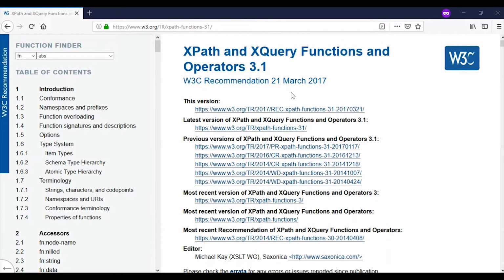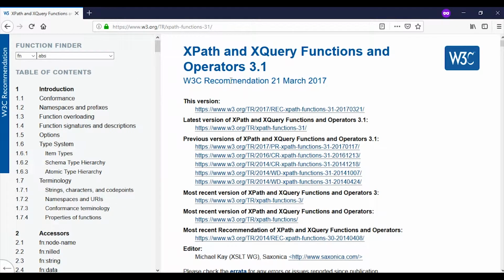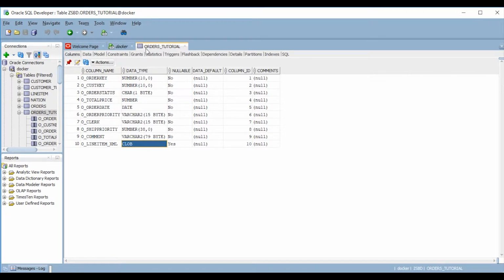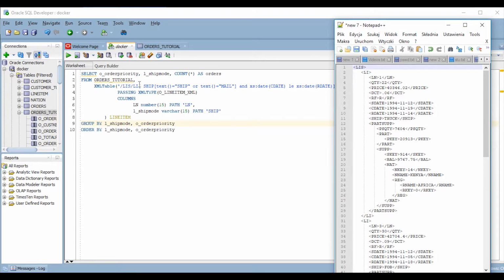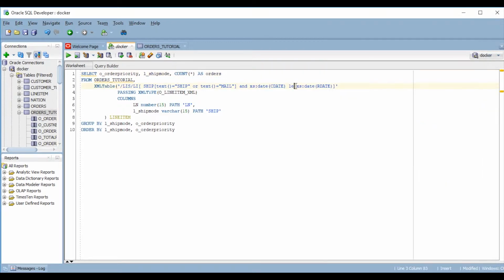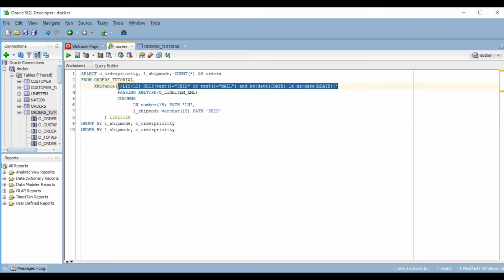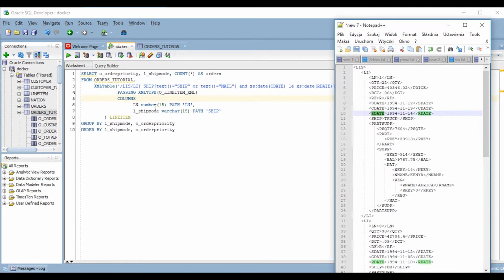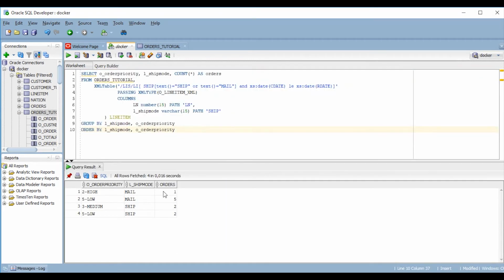Oracle XML tutorial - XMLTable, SQL, XPath select query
Hi! In this tutorial I will explain XPath and XMLTable operators which allow you to create a table from XMLType. I will demonstrate how to use Xpath and show how you can work with XML stores as CLOB column in database. What's more I will show how to compare dates using XPath.